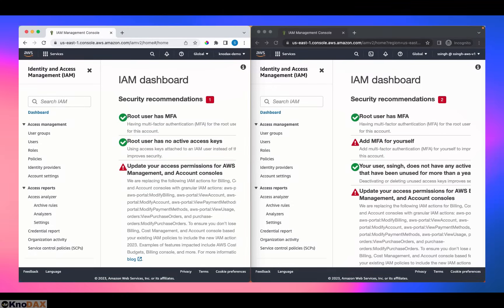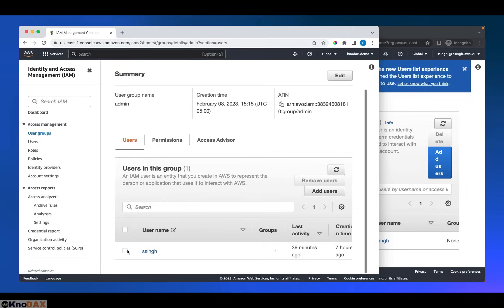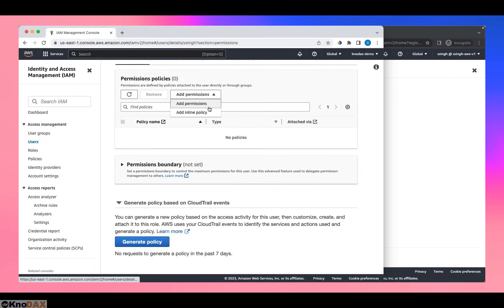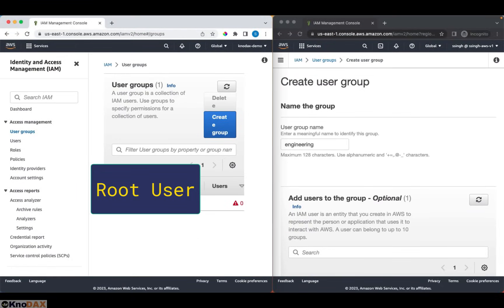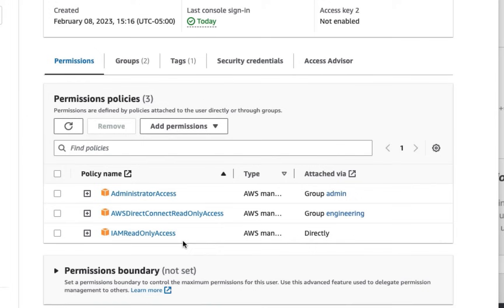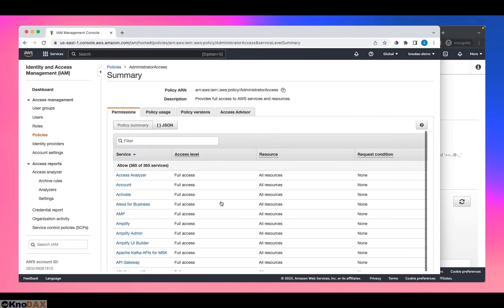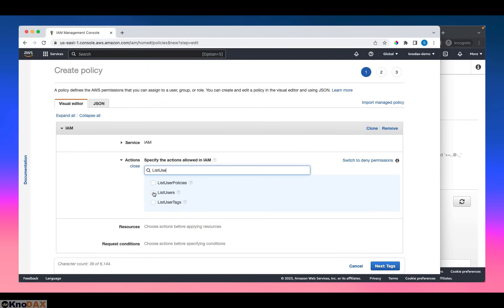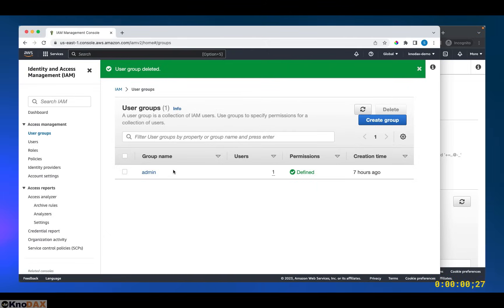AWS IAM Policy Tutorial | IAM Policy Document | AWS Certified Security - Specialty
Learn how to create and manage IAM policies in this informative tutorial! This video covers everything you need to know about IAM permissions, policy documents, groups, and managed policies for AWS. Start securing your AWS resources with this helpful tutorial!